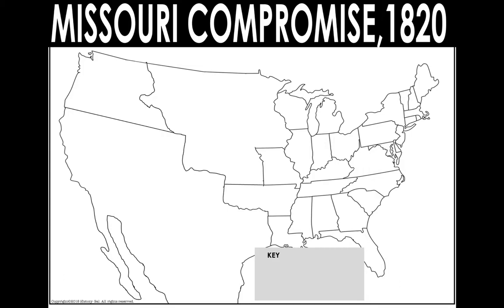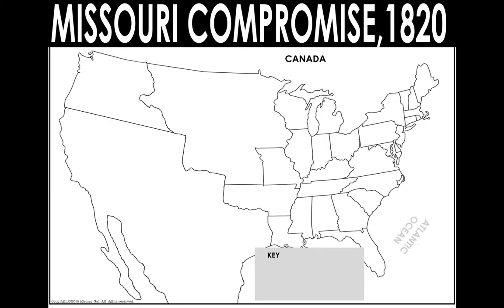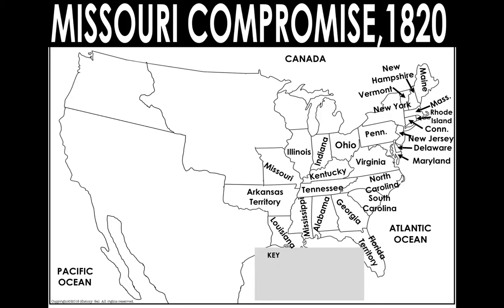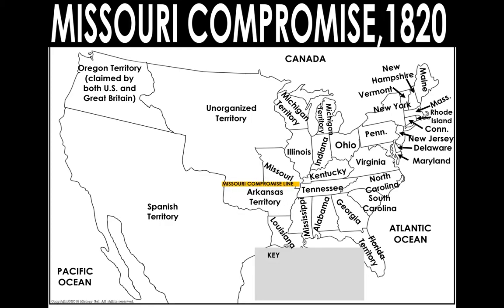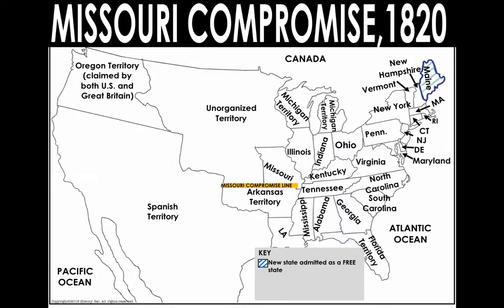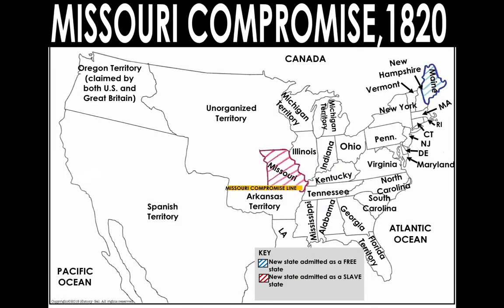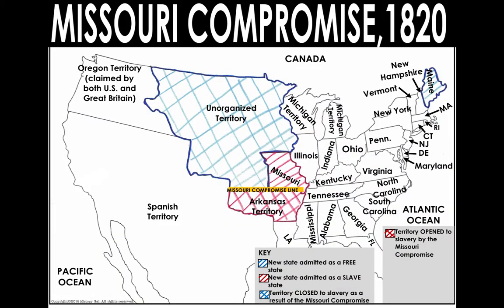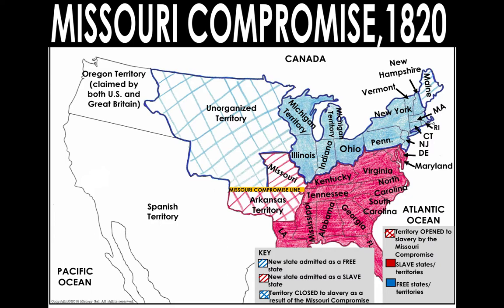Missouri Compromise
This is a screen recording of the Missouri Compromise using a tpt powerpoint from History_Gal.